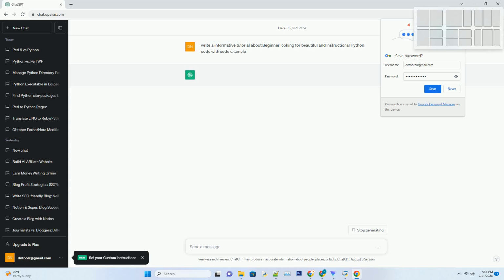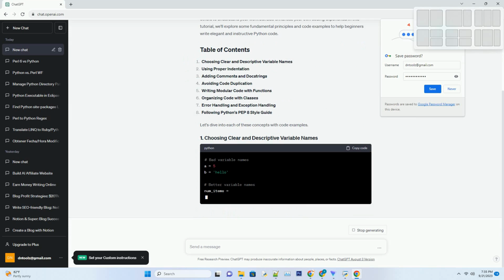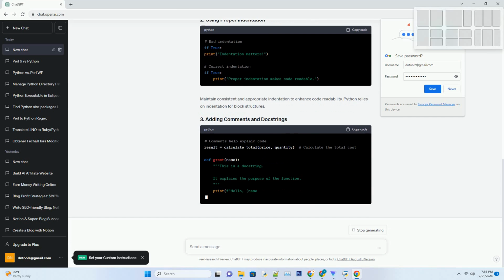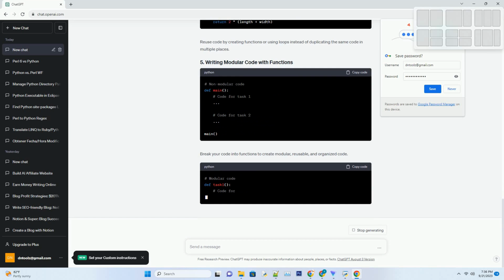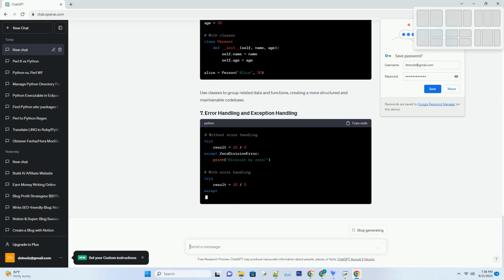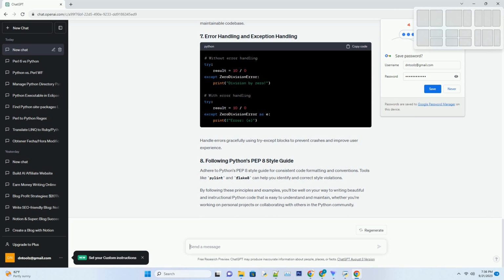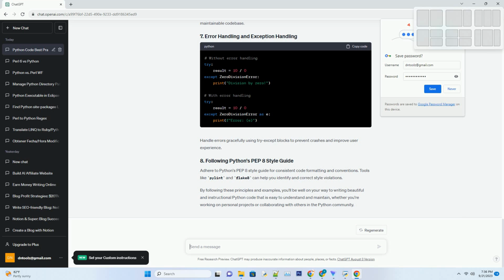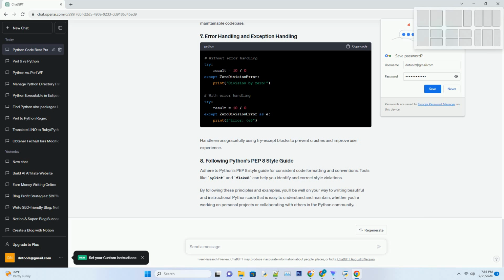Beginner looking for beautiful and instructional Python code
python is a versatile and beginner-friendly programming language known for its readability and simplicity. writing beautiful and instructional python code not only makes it easier for others to understand your work but also enhances your own coding experience. in this tutorial, we'll explore some fundamental principles and code examples to help beginners write elegant and instructive python code.
let's dive into each of these concepts with code examples.
use meaningful and descriptive variable names to make your code self-explanatory. this helps others (and yourself) understand the purpose of each variable.
maintain consistent and appropriate indentation to enhance code readability. python relies on indentation for block structures.
use comments for short explanations and docstrings for more extensive documentation. both help others understand your code's functionality.
reuse code by creating functions or using loops instead of duplicating the same code in multiple places.
break your code into functions to create modular, reusable, and organized code.
use classes to group related data and functions, creating a more structured and maintainable codebase.
handle errors gracefully using try-except blocks to prevent crashes and improve user experience.
adhere to python's pep 8 style guide for consistent code formatting and conventions. tools like pylint and flake8 can help you identify and correct style violations.
by following these principles and examples, you'll be well on your way to writing beautiful and instructional python code that is easy to understand and maintain, whether you're working on personal projects or collaborating with others in the python community.